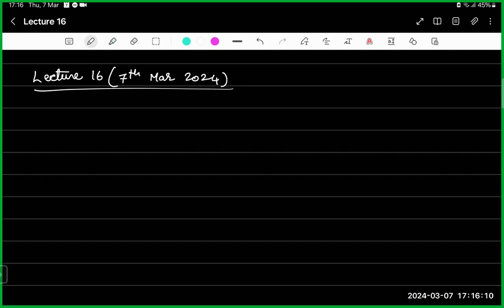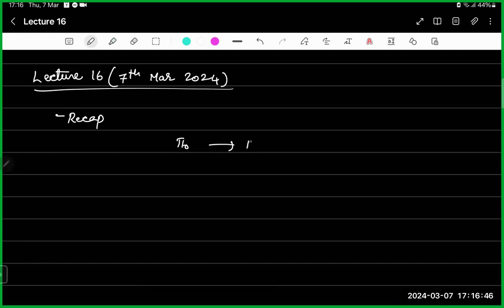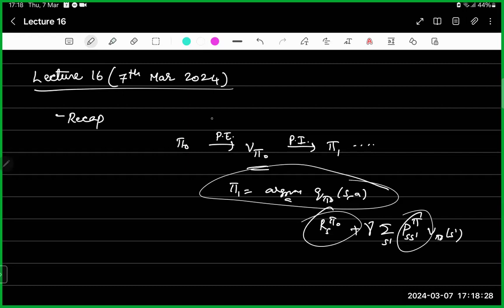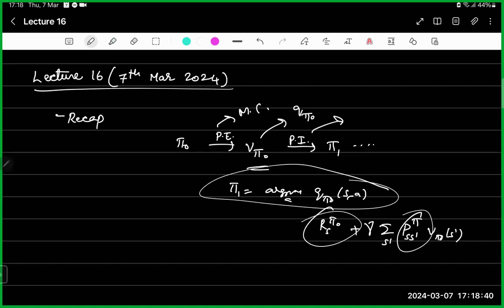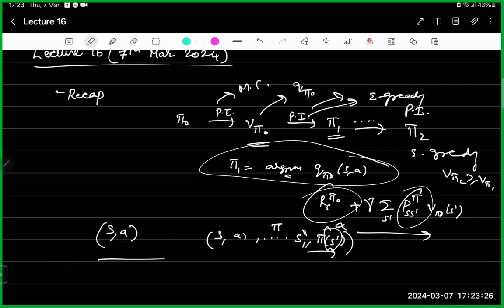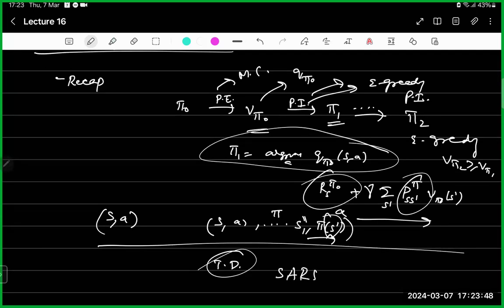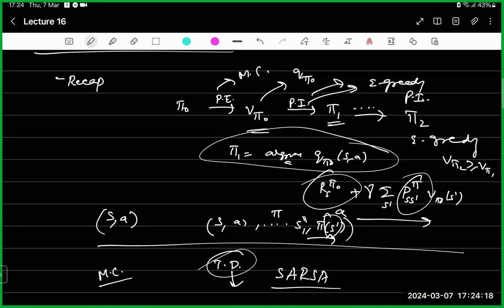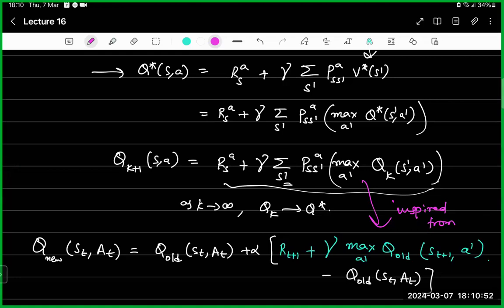Lecture 16 | Off-Policy Monte Carlo | Q-Learning | Reinforcement Learning Course | IIT Kanpur